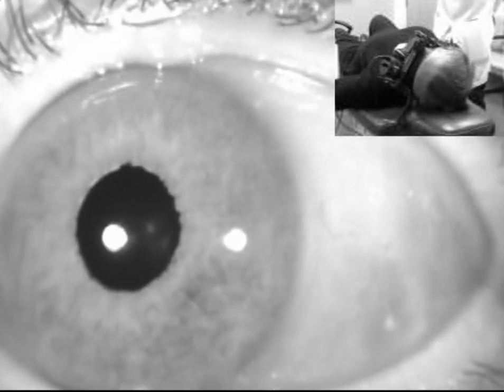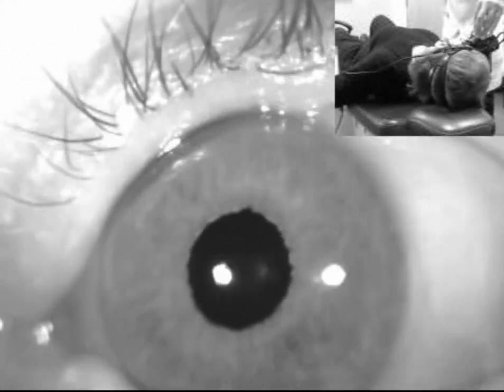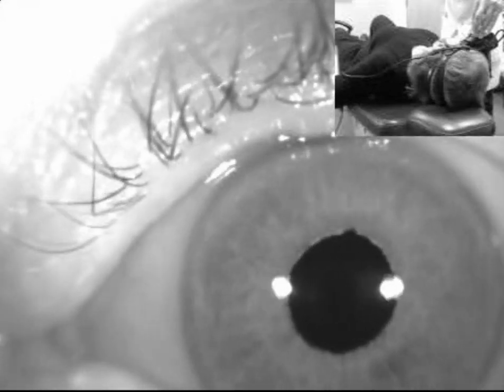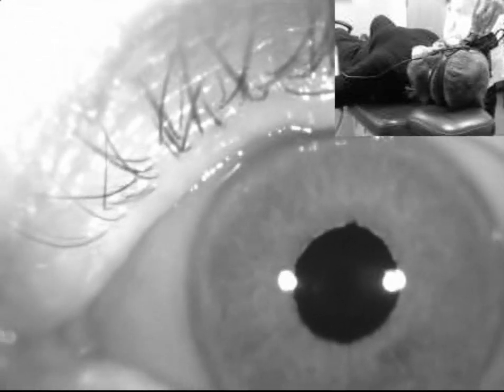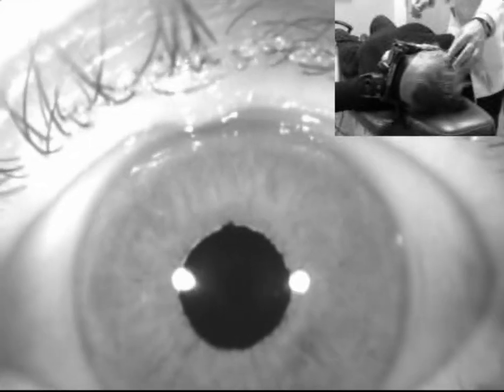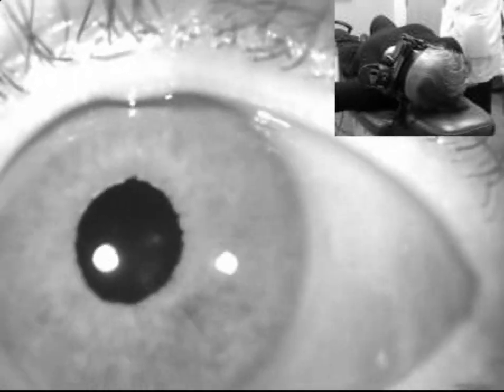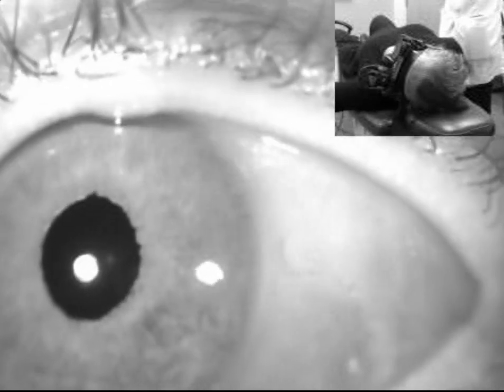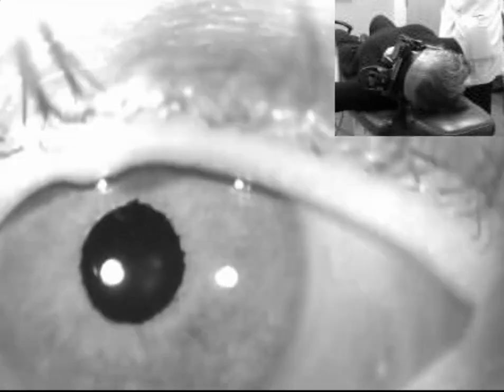Lateral Canalithiasis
This patient has lateral canalithiasis. The affected side is determined by the supine roll test.